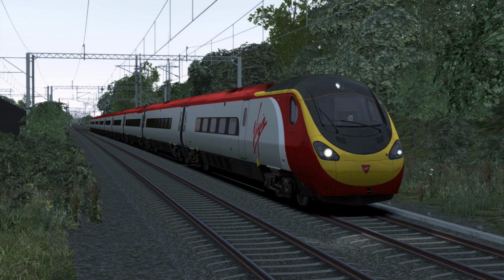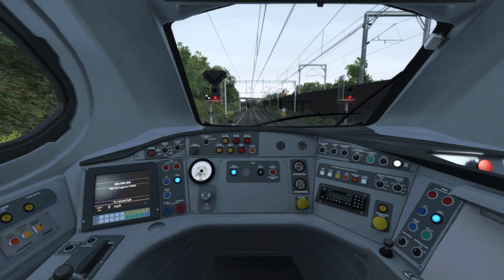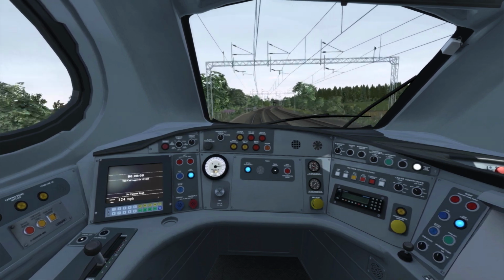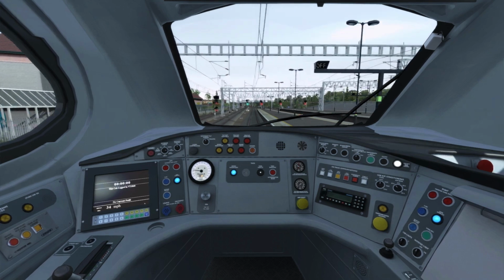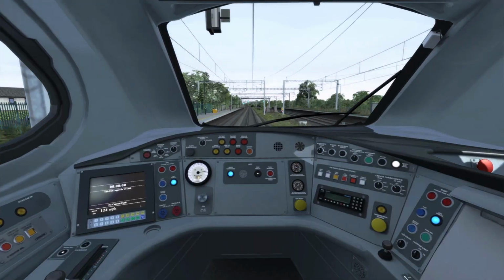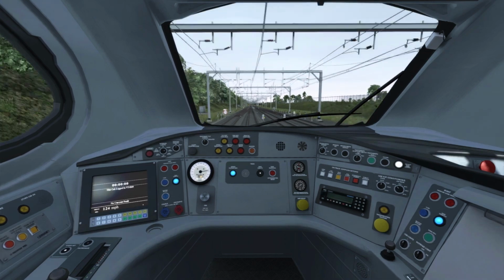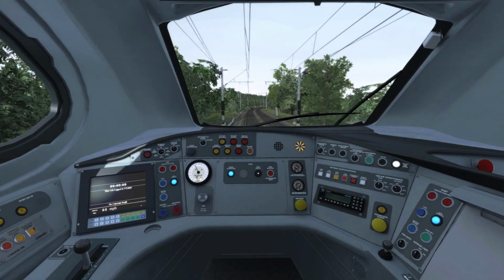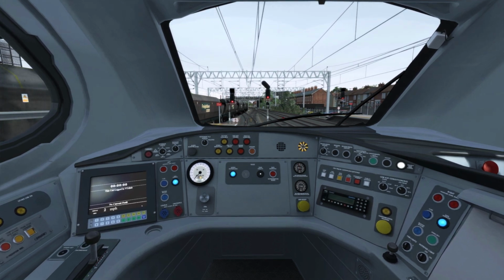Train Simulator 2016 - Route Learning: Rugby to Stafford Fast (Class 390 Pendolino)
In this next route learning video, we take a Virgin Trains Class 390 Pendolino fast from Rugby to Stafford. We start at a red signal just outside Rugby, and then proceed with no stops to Stafford, with a couple of minor routing changes due to engineering work. This scenario comes from the DP Simulation WCML Trent Valley scenario pack which is available for free

Apologies if you can hear slight background noise on the commentary, it seems the microphone is more sensitive than I realised!

If you value the work that I do and would like to sponsor me towards the cost of new equipment or future projects, please visit my Patreon page for more information: